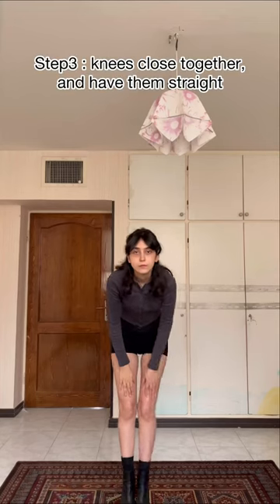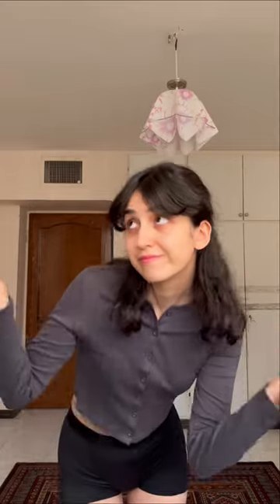I was so close to giving up🥲what do you think tho?😂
Hey guys! Welcome back to another fashion challenge video, in this short i’m going to try to catwalk like naomicampbell 😆 this was truly hard so yeah😂 hope you enjoy another fashion and catwalking video from Rara wears everything 😚